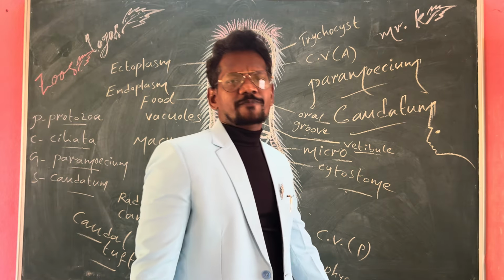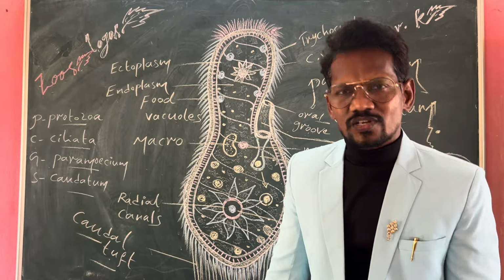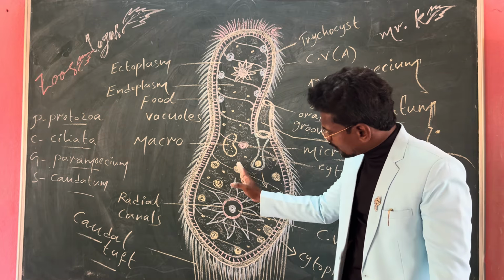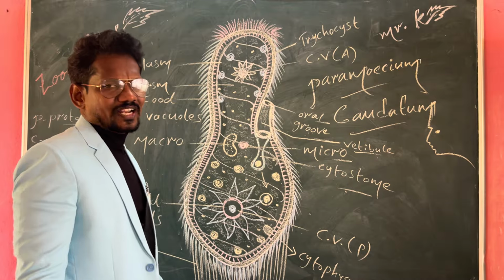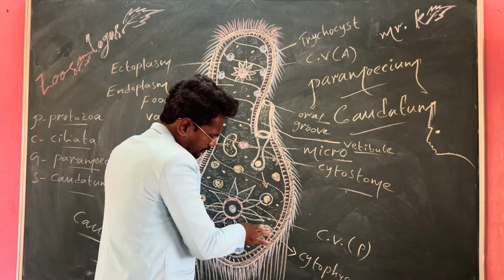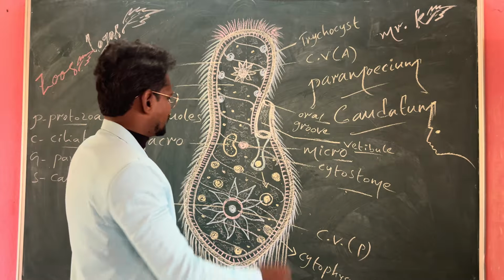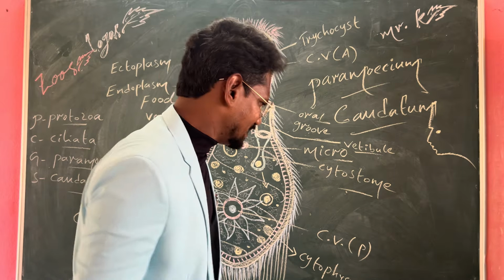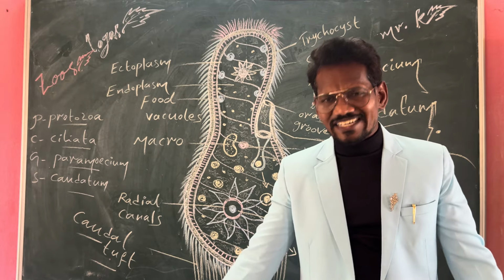Paramoecium topic explained by Mr Karthikeyan sir 🧠🐍👨‍🏫📖🥇💐📚🎯🧬🫀👍🤝